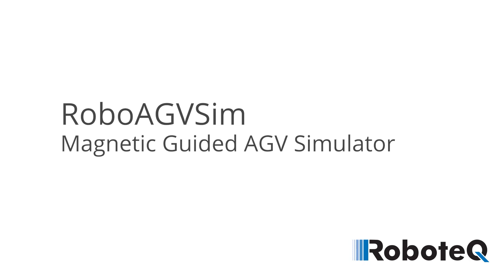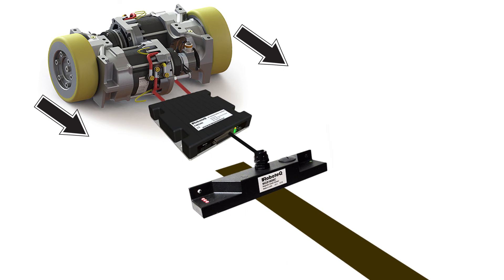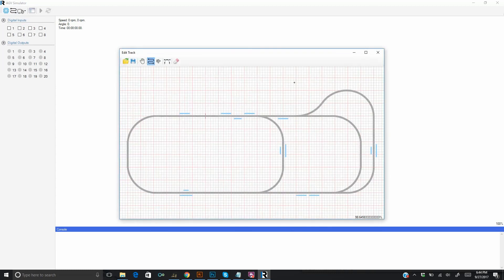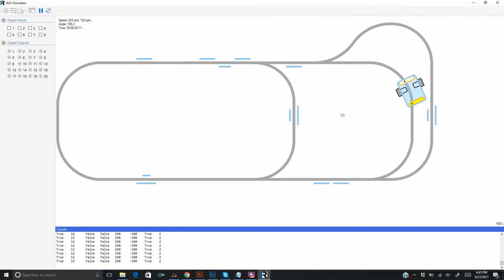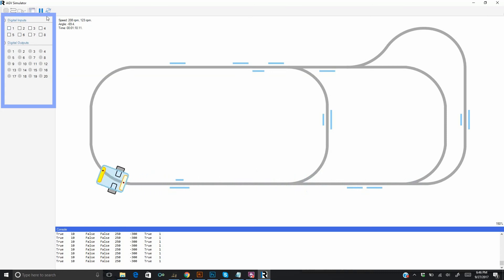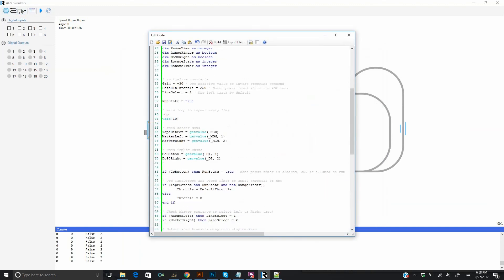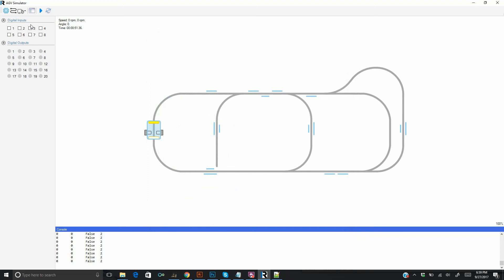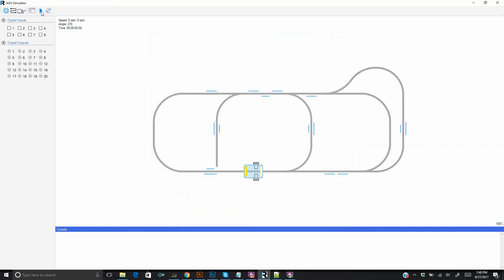RoboAGVSim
RoboAGVSim, a simulator that lets AGV designers program, test and fine tune their Automated Guided Vehicles in the comfort of their PC.

A Magnetic track guided AGV can be built using only two Roboteq components: An MGS1600 magnetic guide sensor and any Roboteq Dual Channel motor controller. The sensor measures the distance to the center of the track. Using its built-in programming language, the motor controller takes this data and computes the power to apply to the left and right motor needed for the robot to stay on track.

The simulator is very simple to operate: It open with the image of a mobile robot on a blank screen on which users can draw or import a drawing of the track. A source code editor is available for writing the program that will be simulated. A robot icon can then be placed anywhere on the track and made to run. The AGV will move according the user program and uses the Robot’s real physical characteristics, such as wheel base, gear ratio, wheel diameter and sensor distance from the pivot point.

Once the program has been verified in the simulator, it can be loaded into the Roboteq controller that is on the real AGV.